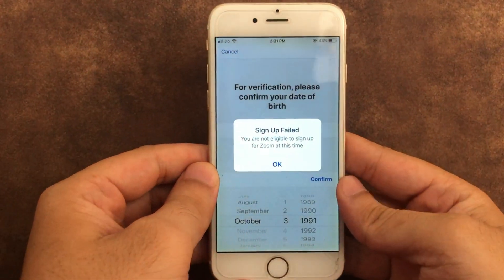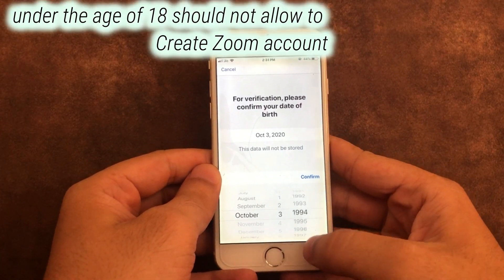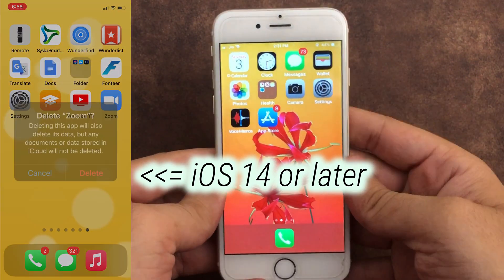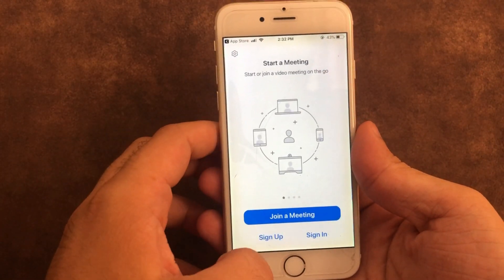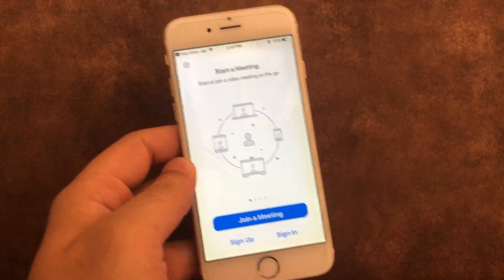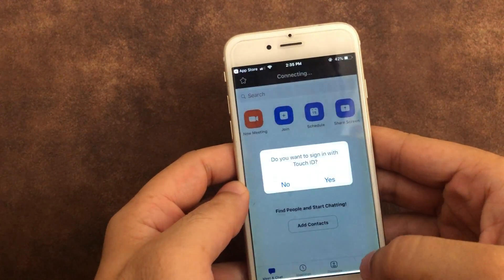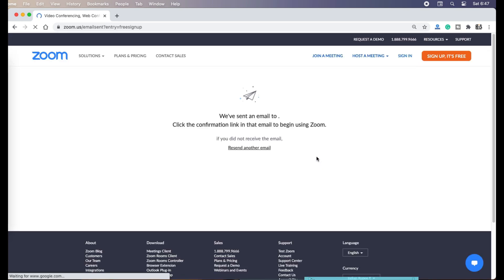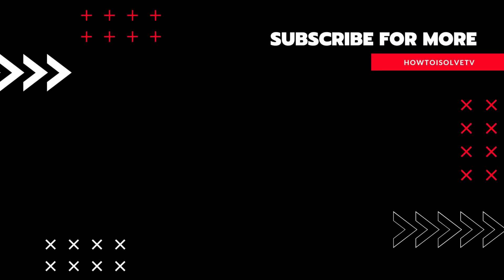iPhone, iPad: Zoom Sign Up Failed | Zoom app You are Not Eligible to Sign up for Zoom at This Time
If you sign up your account in Zoom for the very first time after entering the correct date of birth. First make sure you are entering a valid date over 18 years, if yes, and still are you getting the same error then follow this video.

Timestamp
00:00 - Introduction
00:34 - Deleting App and Re-Install
01:54 - without Deleting the app Fix Error
02:30 - Outro

Go to your iPhone home screen, and Touch and Hold on the Zoom app icon. until all the icon jiggle and Showing Cross mark to delete the app from the iPhone screen. And Confirm to delete the app. iOS 14 or later iPhone user can see the Remove app option then Select Delete app to completely remove from your iPhone.

Now, Open App Store on your iPhone and Search App name Zoom from the search option. Now, Tap on the download icon to Redownload app on your iPhone and install it.

Once you download and install, click on the open button. To launch the app on your iPhone.

Now you can go with the sign-up option, Enter the correct Date, Month, and year. that must be Over 18 years.

Click on sign up button, Zoom send you confirmation mail on your Entered email address, Open your mail inbox and complete the signup process, Like are you want to use Zoom for school or personal use. Then enter the correct password that you want to set.

Now, Come back to the Zoom app on your iPhone, and click on Sign in button. then Enter your Zoom account login details.

Hope you entered the correct Email and Password to Use your zoom account. here i am using my Zoom account using the Zoom ios app on iPhone.

Alternate Signup Method for zoom Without Deleting the Zoom app on iPhone

that's Sign up using your iPhone Browser or Desktop,

Go to Zoom.us/freesignup/ link given in the video description. Enter the correct Email then click on Sign up its a free button. Next enter the correct Birth date and Zoom will send you confirmation on your mail inbox. Complete the registration given in your mail.

Then log in and use your Zoom account on your iPhone app. Showing earlier in this video.

Zoom Sign Up Failed iPhone 6 you are not eligible to sign up for zoom at this time
Zoom Sign Up Failed iPhone 6 Plus you are not eligible to sign up for zoom at this time
Zoom Sign Up Failed iPhone 7 you are not eligible to sign up for zoom at this time
Zoom Sign Up Failed iPhone 7 Plus you are not eligible to sign up for zoom at this time
Zoom Sign Up Failed iPhone 8 you are not eligible to sign up for zoom at this time
Zoom Sign Up Failed iPhone 8 Plus you are not eligible to sign up for zoom at this time
Zoom Sign Up Failed iPhone 11 you are not eligible to sign up for zoom at this time
Zoom Sign Up Failed iPhone 11 Pro you are not eligible to sign up for zoom at this time
Zoom Sign Up Failed iPhone 11 Pro Max you are not eligible to sign up for zoom at this time
Zoom Sign Up Failed iPhone 12 you are not eligible to sign up for zoom at this time
Zoom Sign Up Failed iPhone 12 Pro Mini you are not eligible to sign up for zoom at this time

zoom app sign up problem
zoom app sign up failed
zoom sign up failed problem
you are not eligible to sign up for zoom at this time
you are not eligible to sign into zoom at this time
how to fix zoom app sign up problem
zoom sign up failed ios
zoom sign up failed iPad
unable to sign up on zoom
iphone unable to sign up
zoom ipad fix sign up failed without delete app
fix zoom not eligible
how to fix zoom not eligible ios
how to fix zoom you are not eligible

XX XX